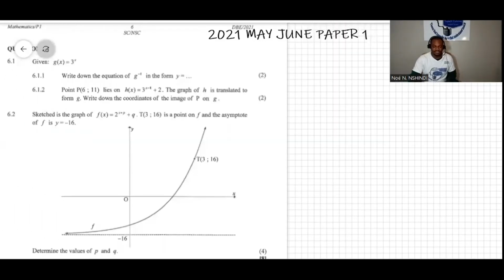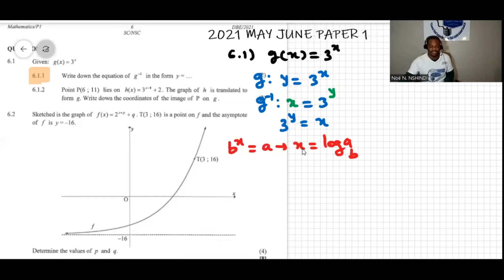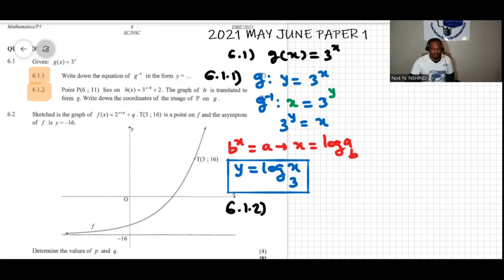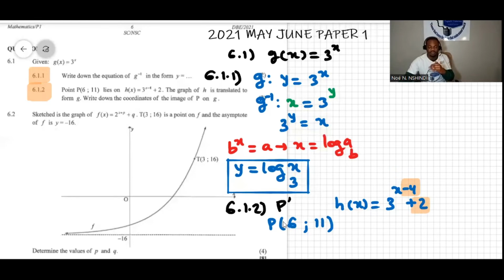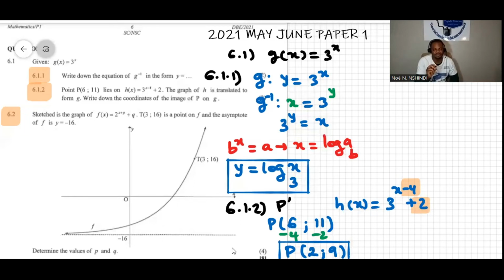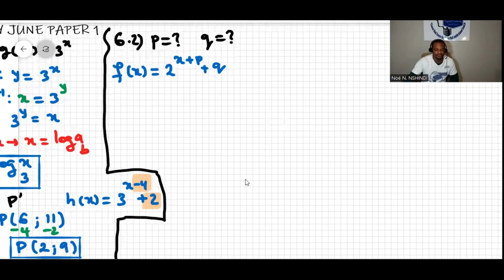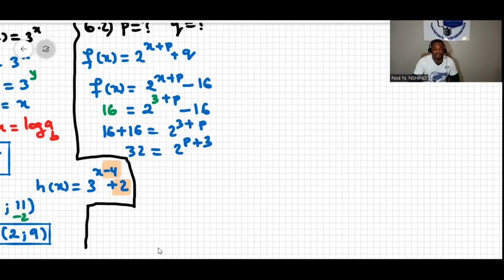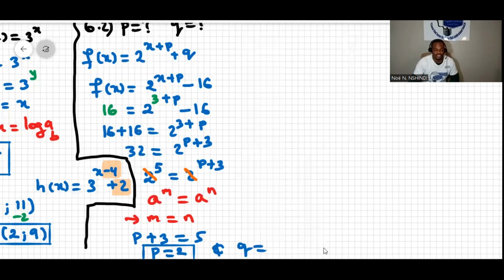GRADE 12 MATH PAPER 1 2021 OCTOBRE NOVEMBRE QUESTION 6 on FUNCTIONS AND INVERSE OF FUNCTIONS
@triplentutoring GRADE 12 MATHEMATICS PAPER 1 2021 OCTOBRE NOVEMBRE QUESTION 6 on FUNCTIONS AND INVERSE OF FUNCTIONS. To view more FUNCTIONS AND INVERSE OF FUNCTIONS problems

1) Video Detailed Solution of Question Papers
2) 1-on-1
3) Group of at most 10 Students

2) Regular Students

~𝗔𝗿𝗶𝘀𝘁𝗼𝘁𝗹𝗲